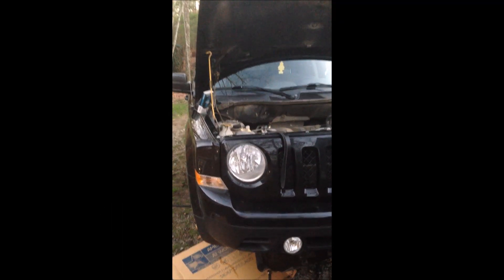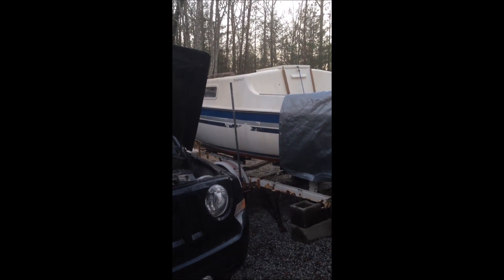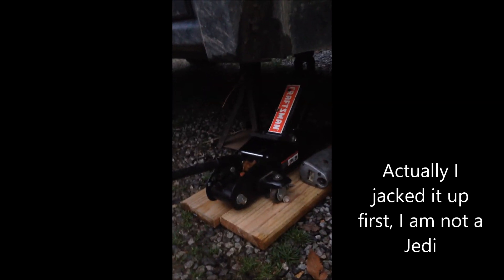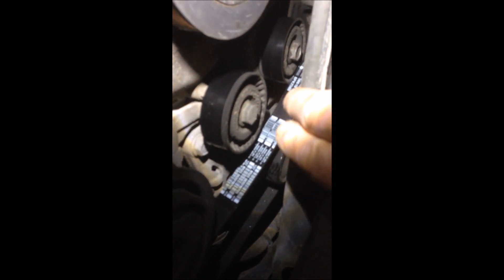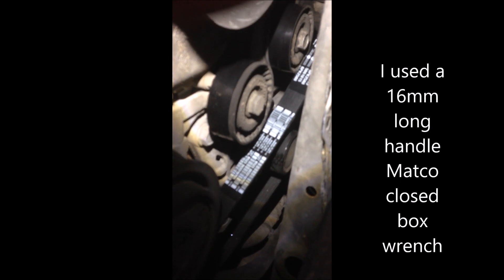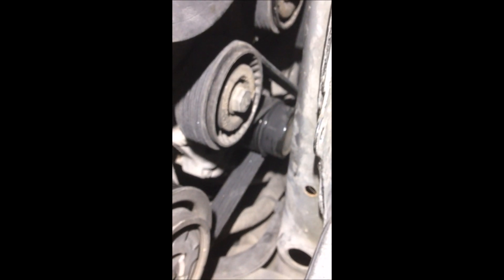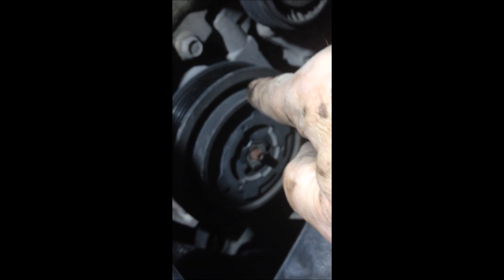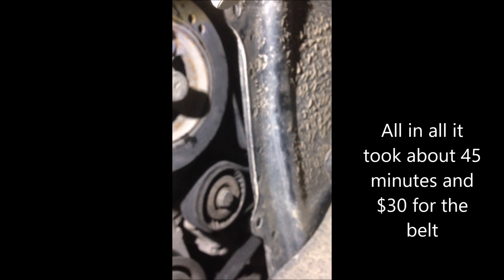Jeep Patriot serpentine belt installation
This a quick Ipod video of how to install a serpentine belt onto a Jeep Patriot.  There are many years of these but they are all about the same as far as installing a belt on them.  I own two of these Patriots and they are both the same.  Good luck!